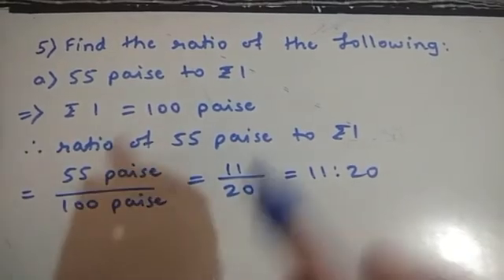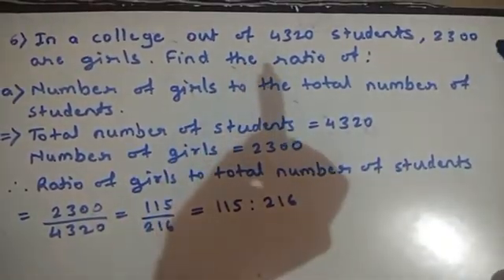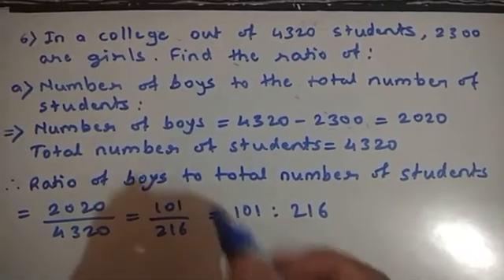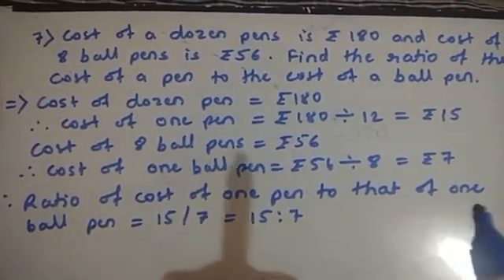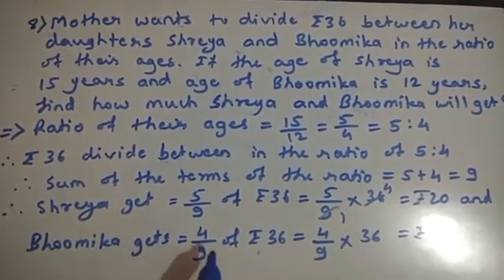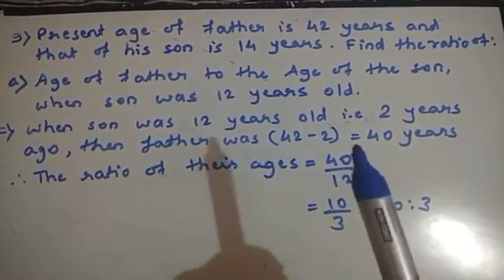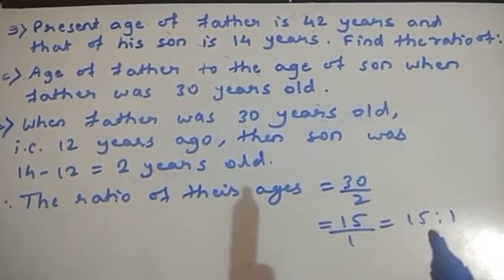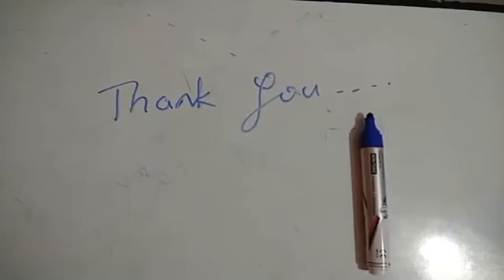Ch.12 Ratio and Proportion (STD-6TH)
Part-2 Problems on Ratio from exercise 12.1